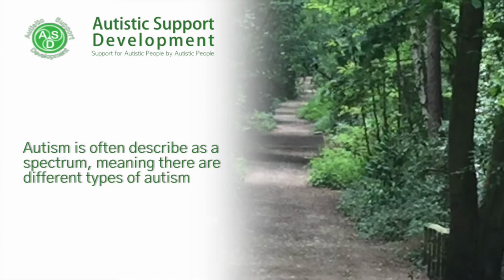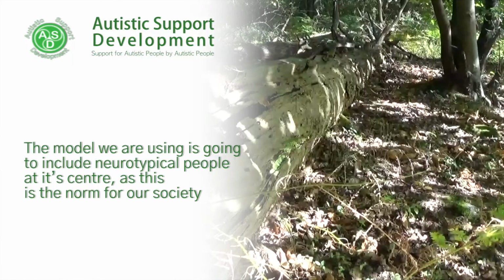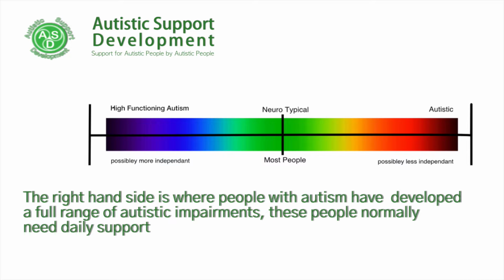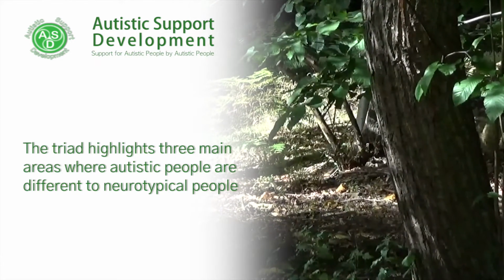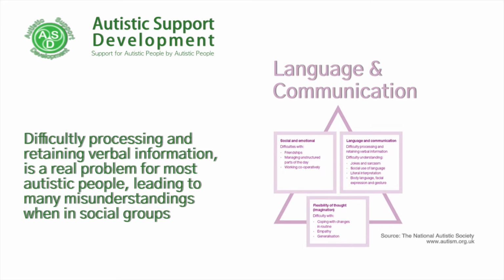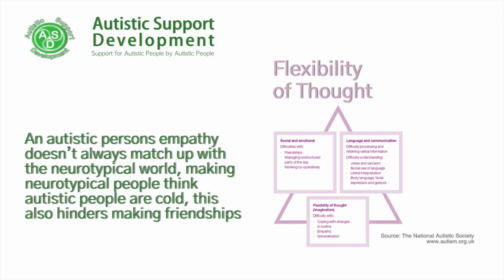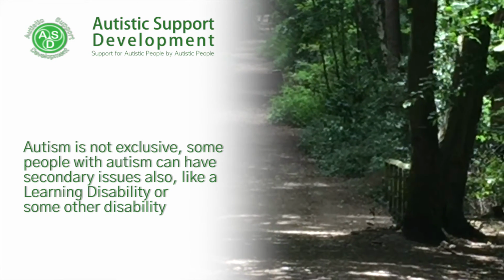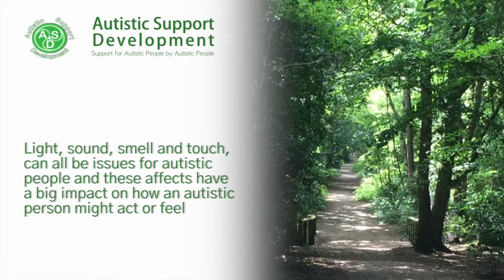ASD Autism Awareness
Autism Awareness from the autistic point of view. Insider information on what it means to be autistic in a neurotyipcal world